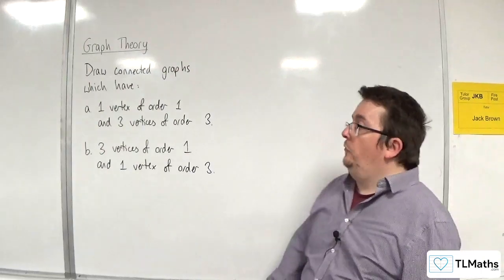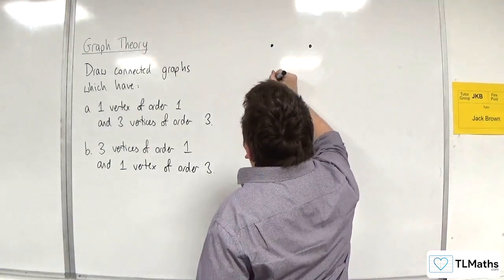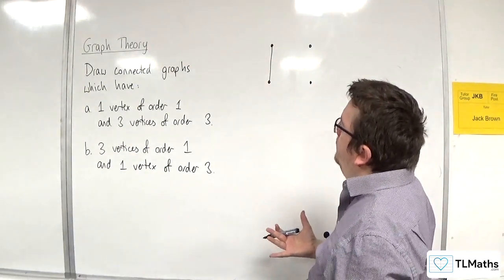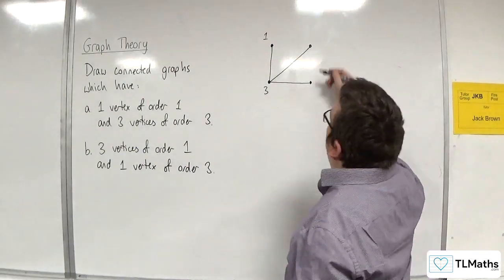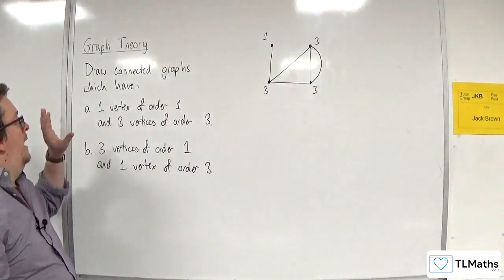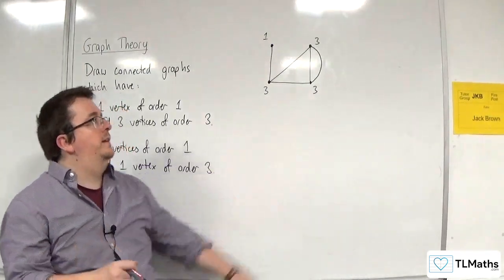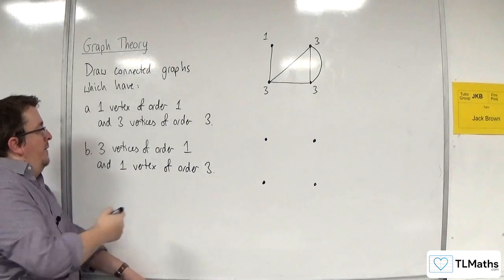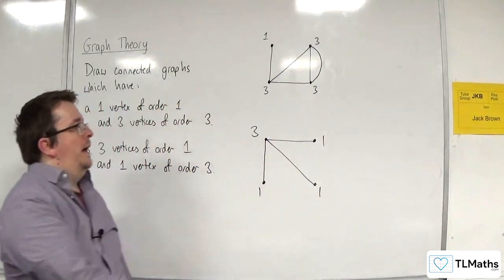OCR MEI MwA D: Graph Theory: 11 Connected Graph & Order Problem